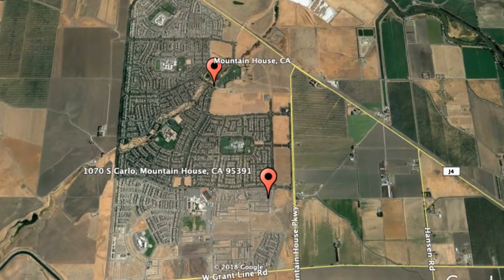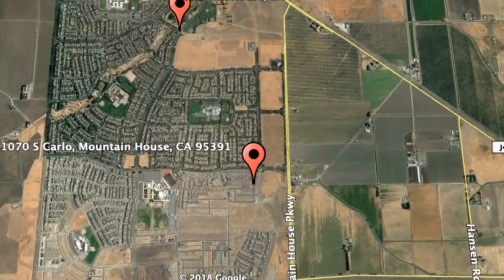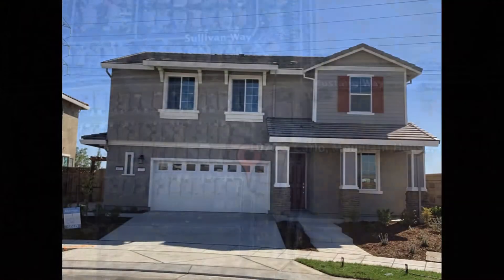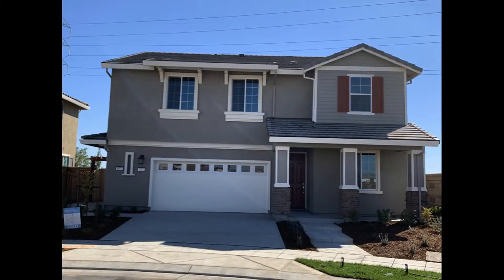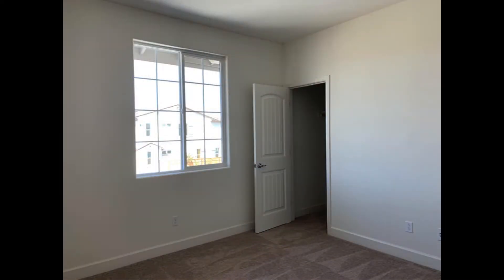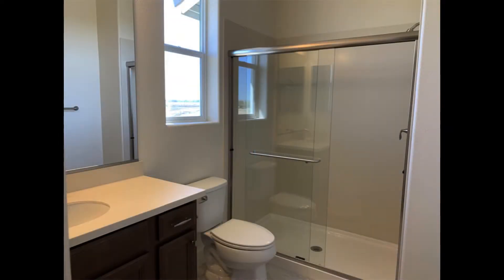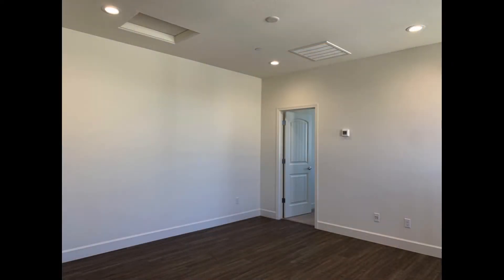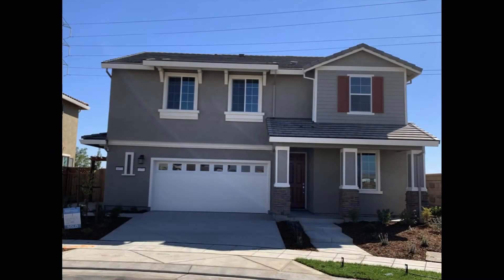RENTED Mountain House 1BR/1BA by Mountain House CA Property Management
This UnitForRentInMountainHouse is a lovely 1-bedroom property situated above the garage. As you head upstairs, a sunny open floor plan seamlessly integrates the kitchen, dining, and living areas. The kitchen boasts rich dark wood cabinetry and major appliances. The bedroom comes with plush carpeting, generous closet space, and large windows that stream in plenty of natural light. The bathroom features a mirrored vanity with storage and a walk-in shower. You just have to see this property for yourself!

Crown Key Realty, Inc.
44 W 11th St, Tracy, CA 95376, USA

to visit CrownKeyRealtyInc for your Mountain House CA property management needs! to see another available unit for rent in Mountain House today.

Can you imagine yourself living in one of our lovely units for rent in Mountain House? and give our professional Mountain House property managers a call today! Know someone who might be interested in this unit for rent in Mountain House instead?

Experience only the best and professional property management in Mountain House CA with us at Crown Key Realty, Inc.! Visit our site today to view other available units for rent in Mountain House, or learn more about our team

Your reviews help keep our business thriving. Please take a moment and share your experience

Credit Music: “Ambient” by Mega Music